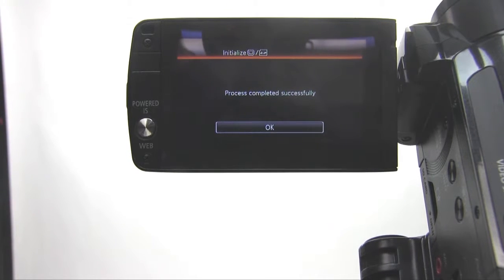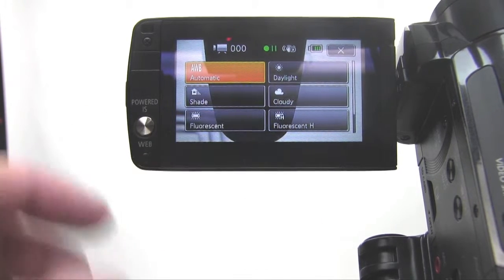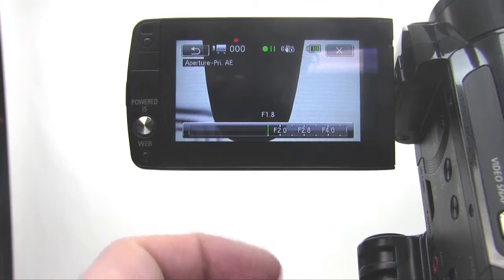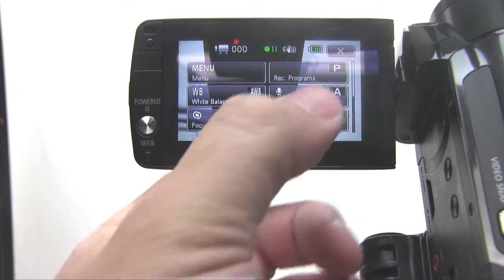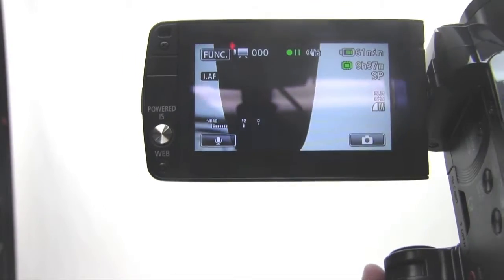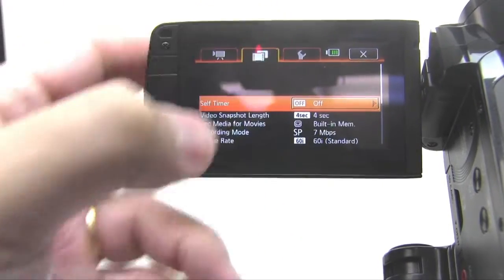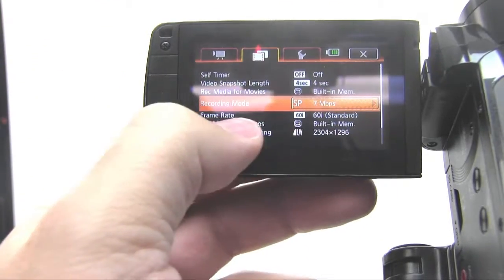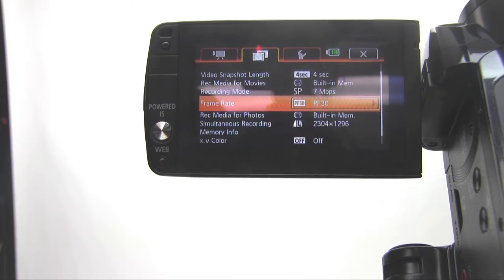Part4 2 VideoCameraSettings